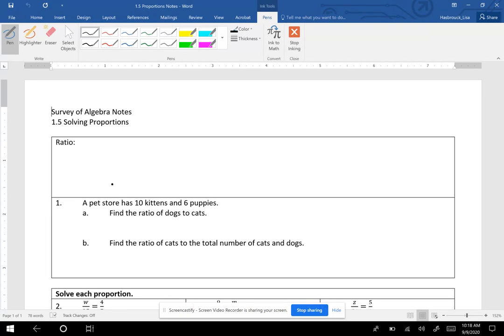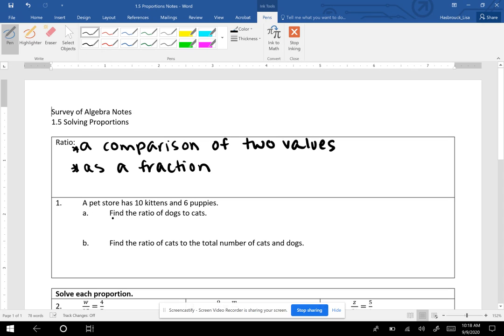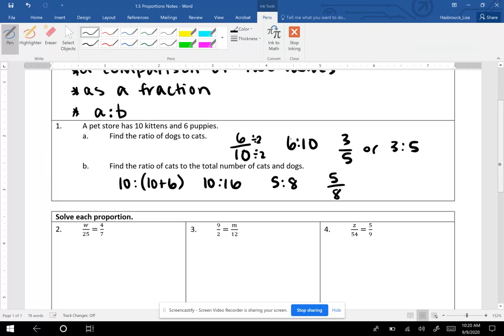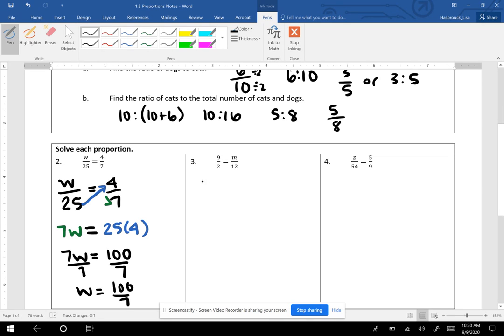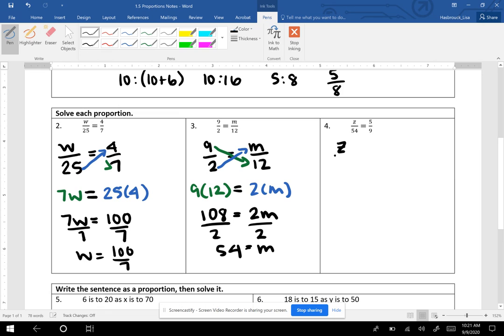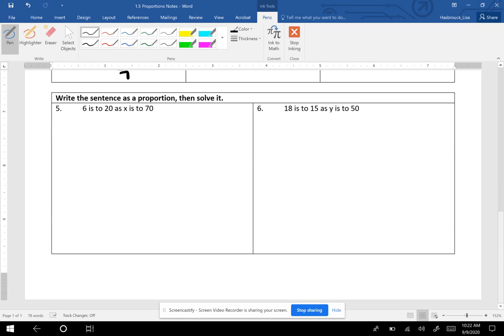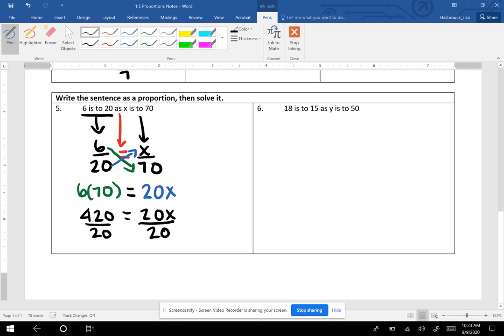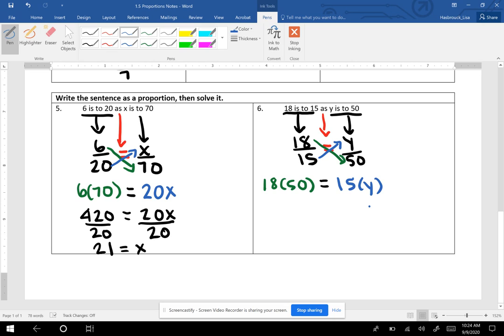1.5 Notes Survey of Algebra